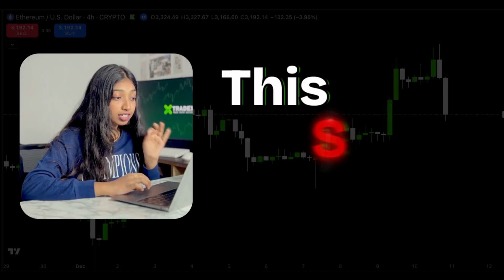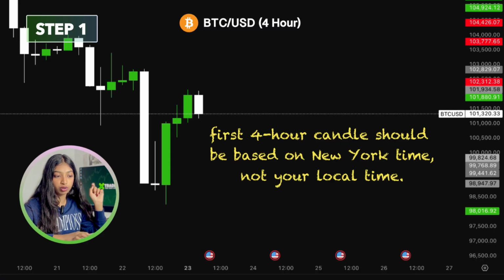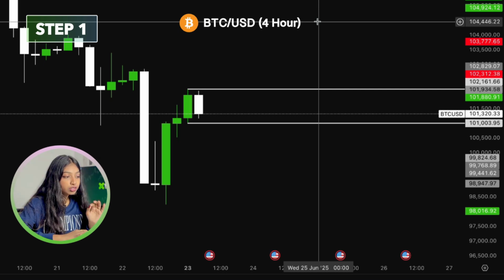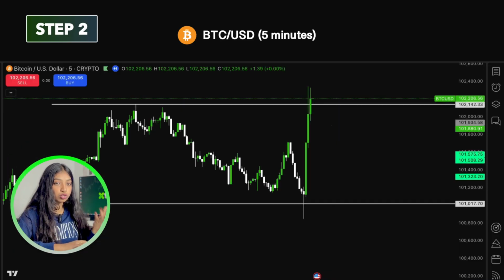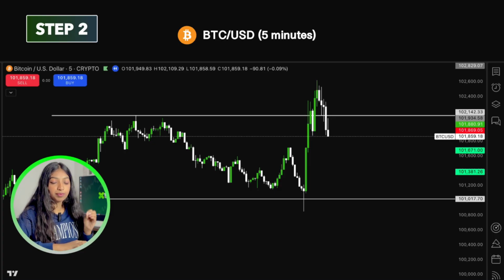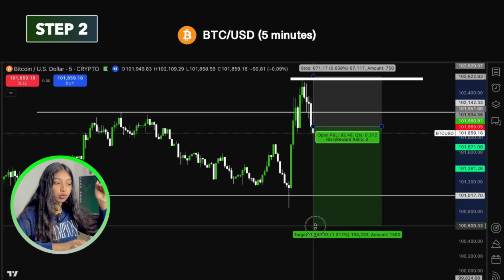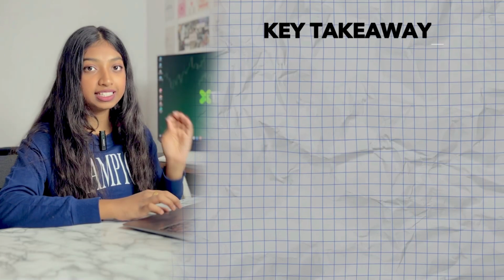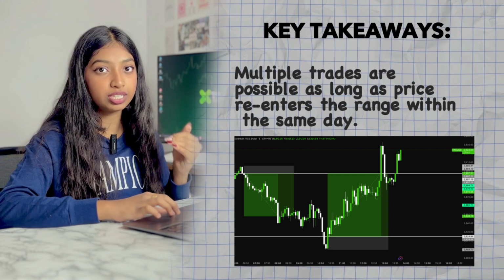The Simplest Scalping Strategy I Use Daily (90% Win Rate)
Discover my simplest **scalping trading strategy**, perfect for **day trading for beginners**. This effective **trading strategy** works across multiple financial markets, including **forex trading** and **gold trading**. Learn how to apply this proven formula step-by-step from today!

Referrals & Partnerships

Follow Tradex